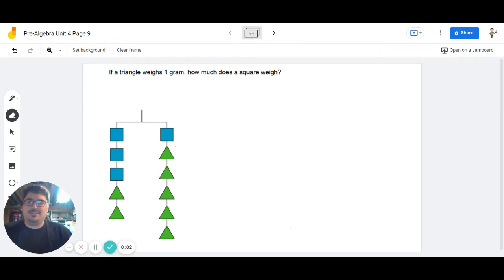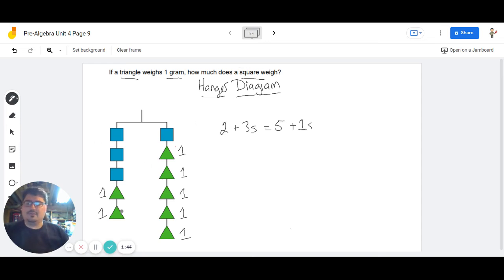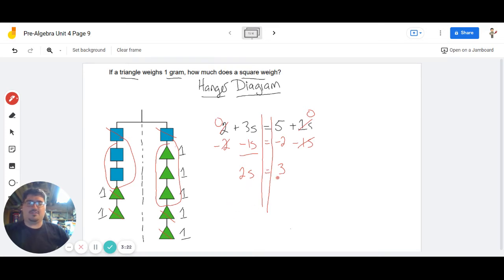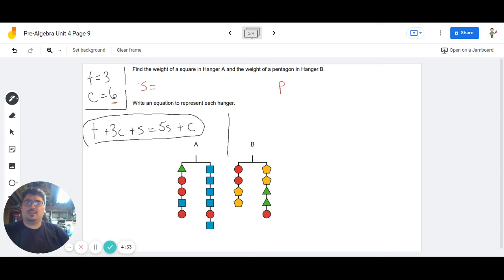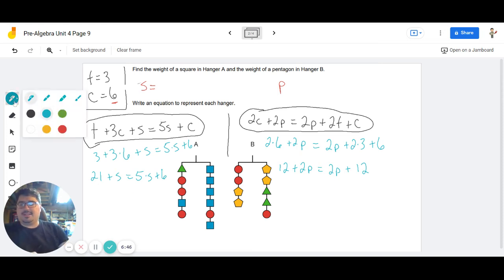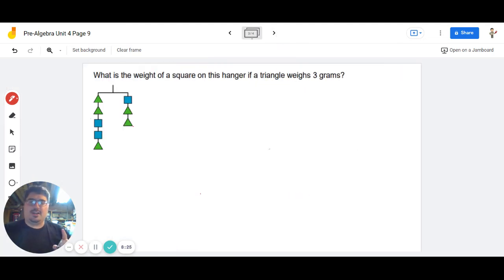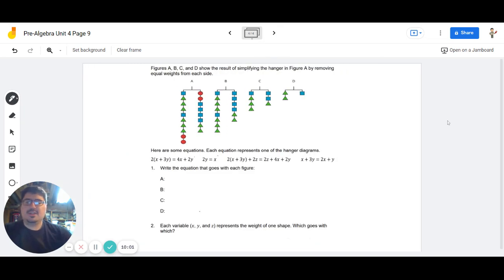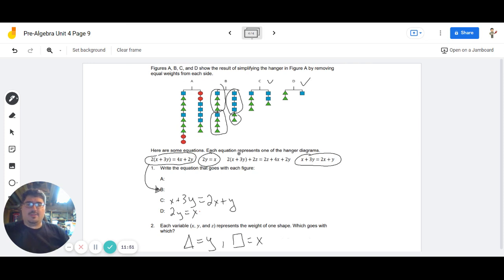Pre Algebra Unit 4 Page 9 Google Jamboard 3 January 2022